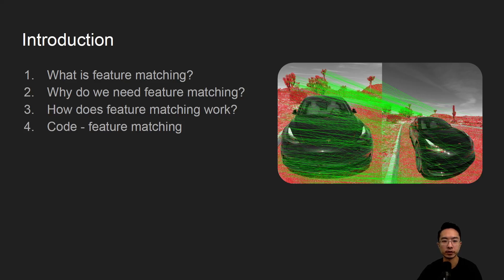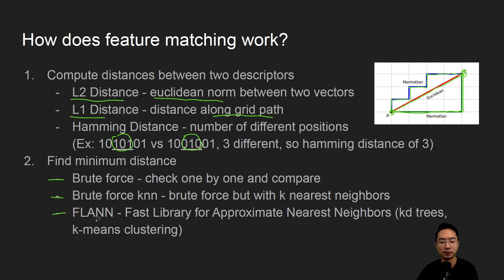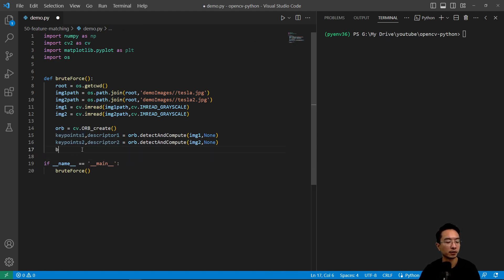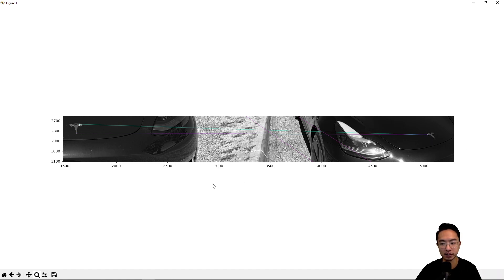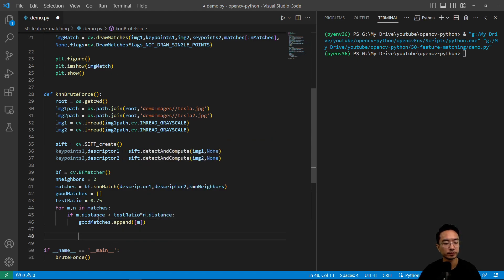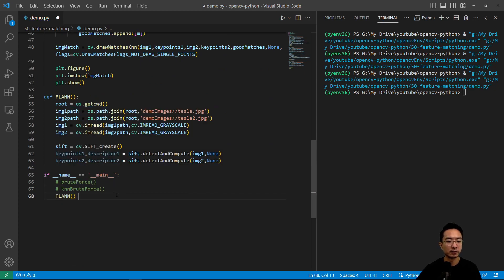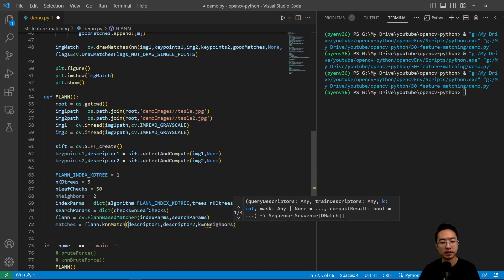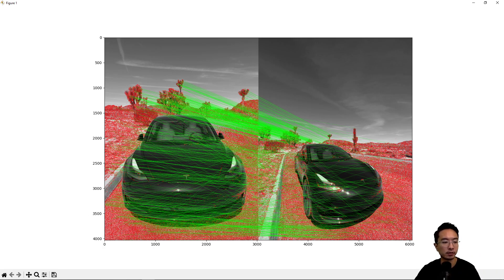OpenCV Python Feature Matching (Algorithm and Code)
In this video, I will go over feature matching in OpenCV with Python using VS Code. So far we have learned about many different feature detection methods, but now we will have a deeper look into how to match these features.

0:00 Introduction
0:17 What is feature matching?
0:37 Why do we need feature matching?
0:47 How does feature matching work?
2:49 Code